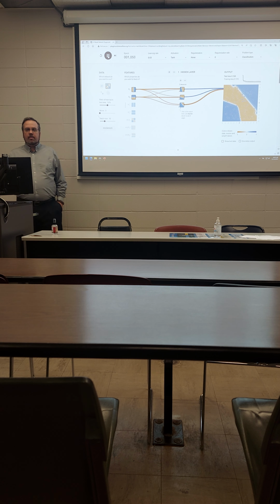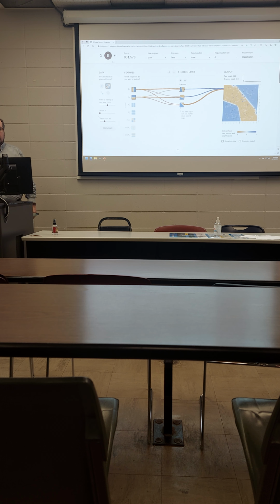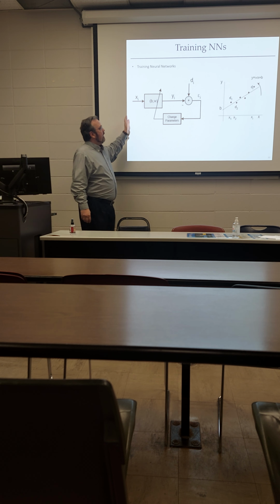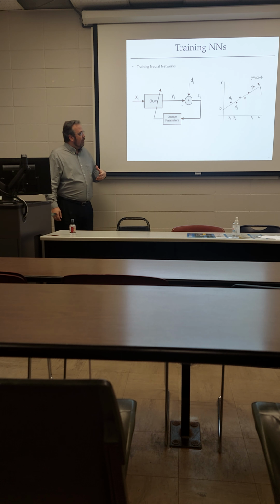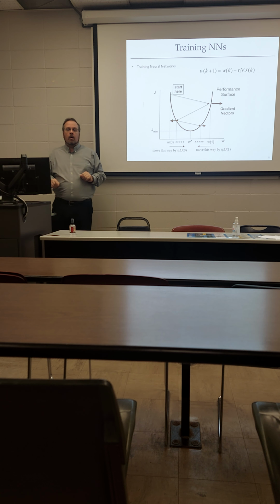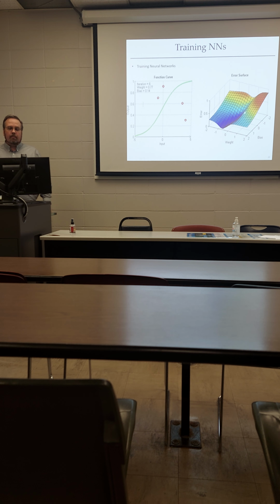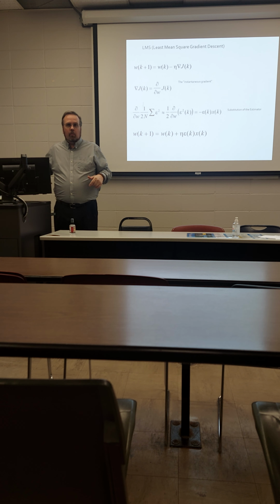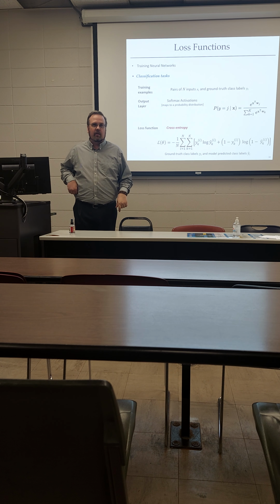UMKC - Intro of Statistical Learning Lecture 37 ANN